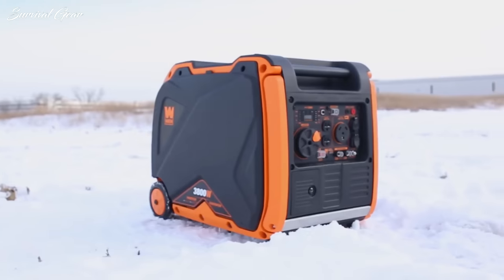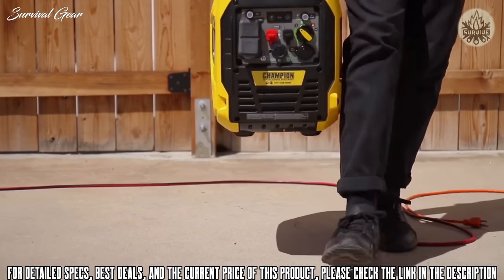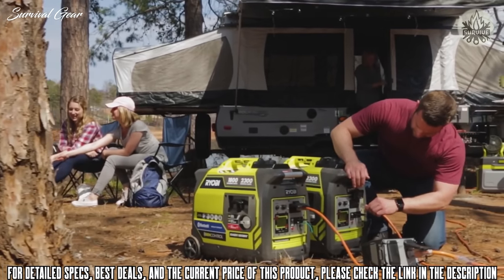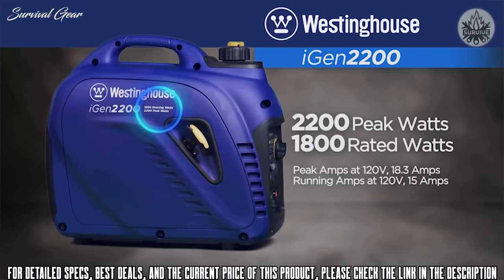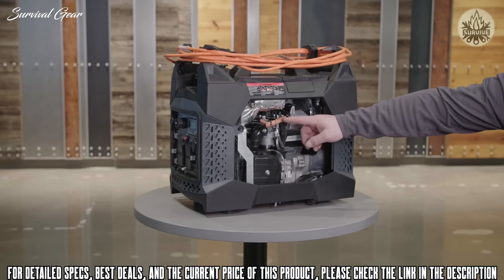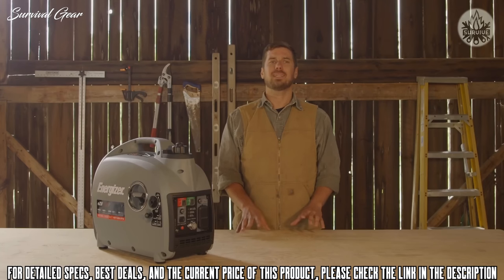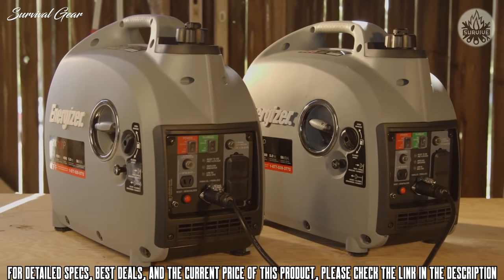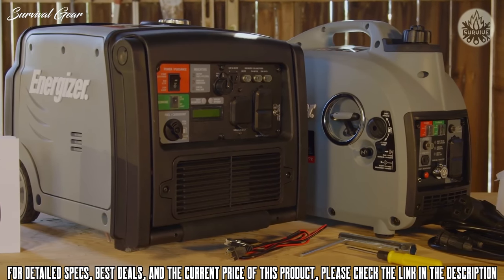TOP 10 BEST PORTABLE INVERTER GENERATOR 2021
Are you looking for the best portable inverter generator for home, RV and camping on Amazon of 2021? These are some of the coolest portable invertor generators for home, RV and camping we found so far:

✅1. Champion 2500-Watt Ultralight Portable Dual Fuel Inverter Generator
✅2. RYOBI 2300 Watt Bluetooth Inverter Generator
✅3. Westinghouse iGen2200 Digital Inverter Generator
✅4. Polaris Power P3000iE Portable Gas Powered Digital Inverter Generator, 3000-watt
✅5. Champion 4650-Watt RV Ready Inverter Generator with Quiet Technology
✅6. Energizer eZV2000P Inverter Generator
✅7. WEN 56203i Super Quiet 2000-Watt Portable Inverter Generator
✅8. Generac 7117 Gp2200I W 50St Inverter
✅9. Briggs & Stratton P2200 Power Smart Series Inverter Generator
✅10. Yamaha EF2000iSv2, 1600 Running Watts/2000 Starting Watts, Gas Powered Portable Inverter

Special limited offers:
✅2.Prime Student 6-month Trial
Power outages are frustrating, and they're becoming all too common for many of us. Going hours without power not only can lead to spoiled food and other headaches, but it can also result in uncomfortable, even unsafe temperatures.
 Thankfully, there are plenty of portable generator options on the market that can step in and keep things running. These include inverter generator, diesel generator, solar generator, gas generator and dual fuel generator types. When it comes to fuel- and cost-effective generators, an inverter generator beats the competition.
You'll want to make sure you choose the best portable inverter  generator model for your situation that has enough power output to run everything you need in an emergency.
When the power goes out, these portable inverter generators kick into gear to keep the essentials up and running. These inverter generators all received high marks from consumers, and none of them will break the bank. If you have a small home or just a few appliances to power, you don't have to spend big to get a good generator.

solargenerator survivalgear campinggear portable inverter generator 2021, best portable solar generator 2021, top portable solar generators 2021, best solar generator for home, best portable generator for RV, best portable generator for off grid living, invertor generator review.